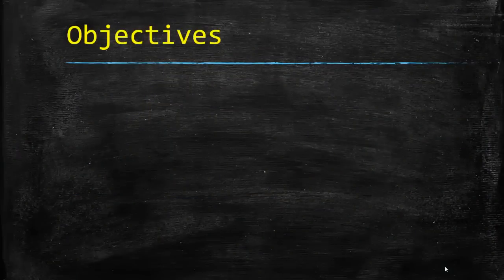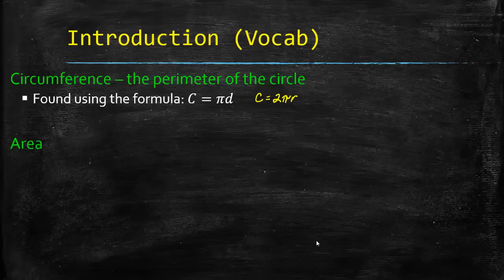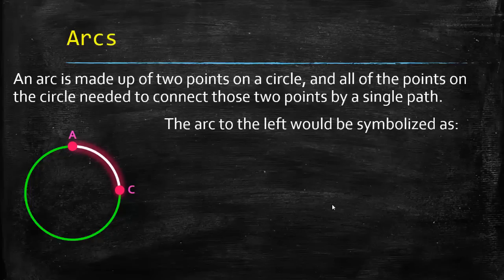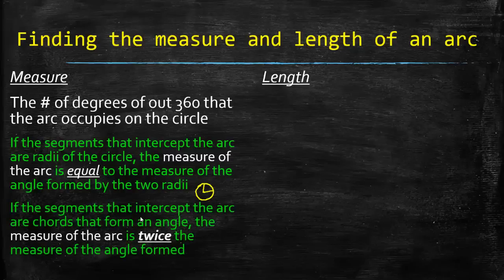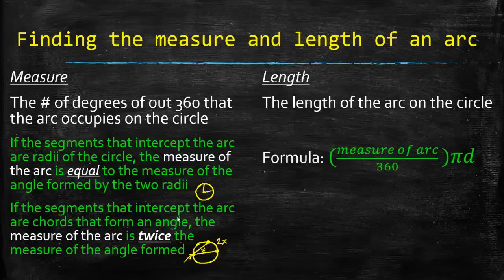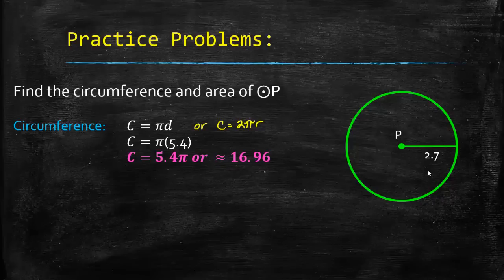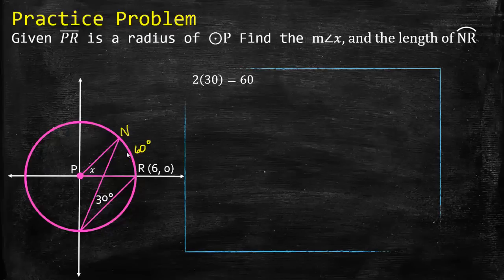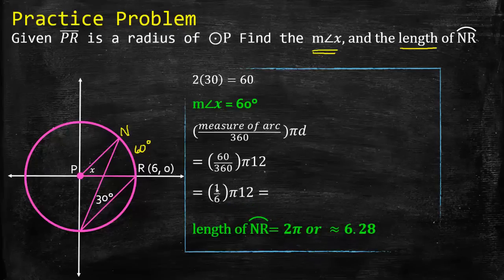9.2 Introduction to Circles